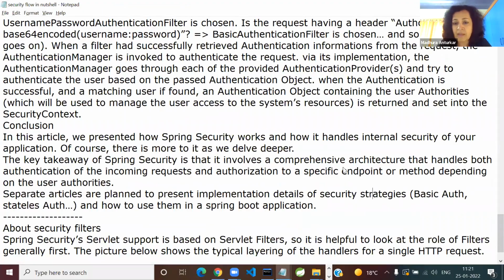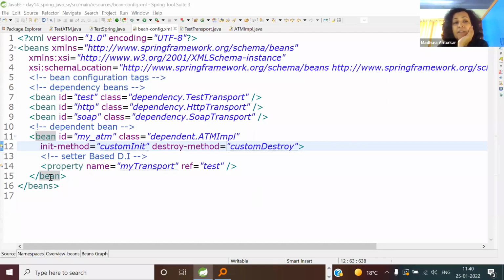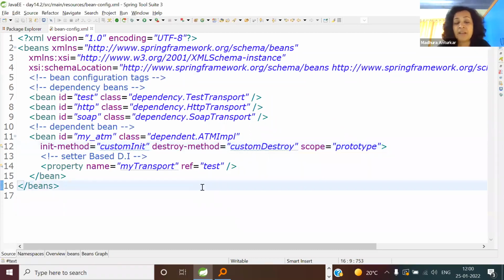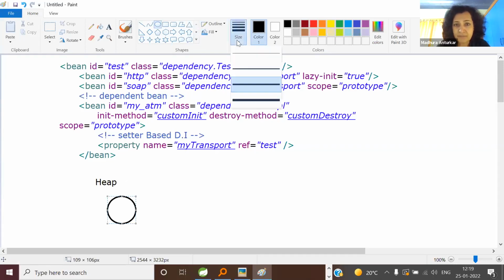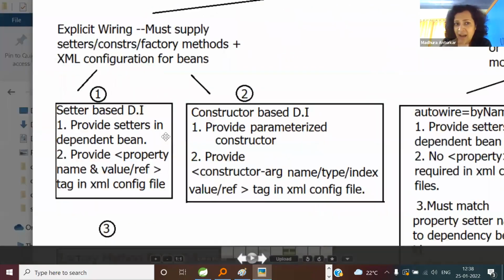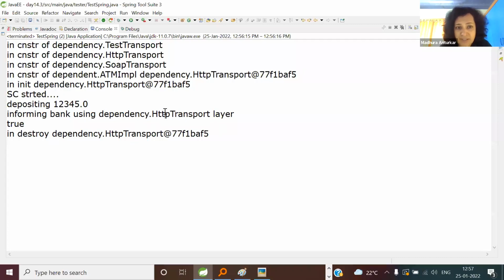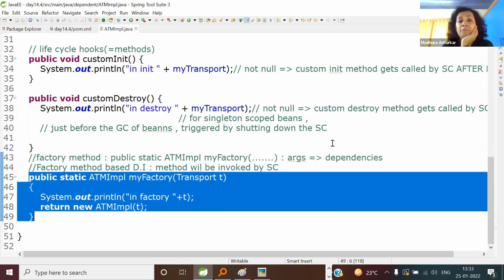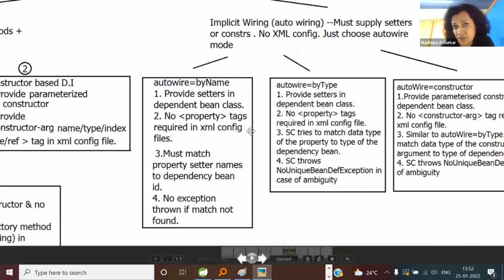38 - Advance JAVA - Day 14.2 - Spring Container, Entity Relationships, and Dependency Injection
Day 14.2 continues the exploration of Spring container, entity relationships, and dependency injection. This session will deepen your understanding of managing components and relationships in Spring applications. What you'll learn: Advanced techniques for using Spring container, managing entity relationships, and implementing dependency injection effectively.